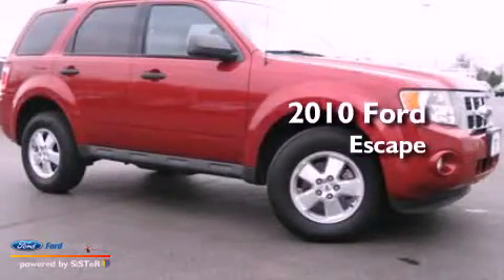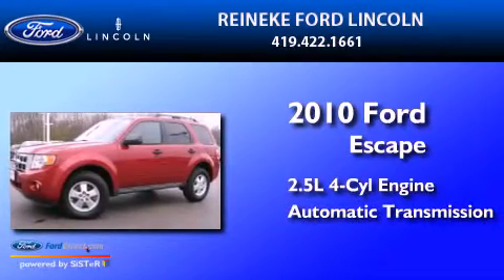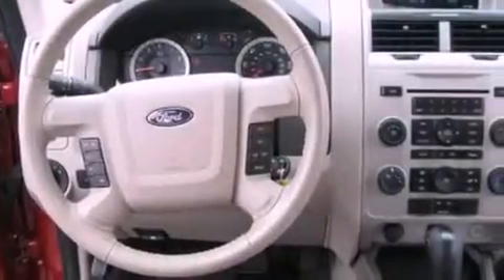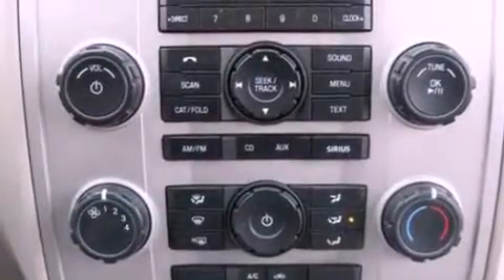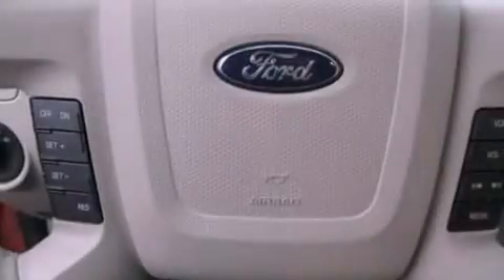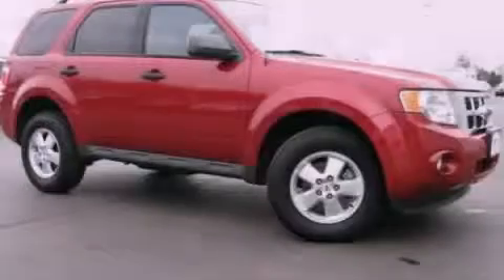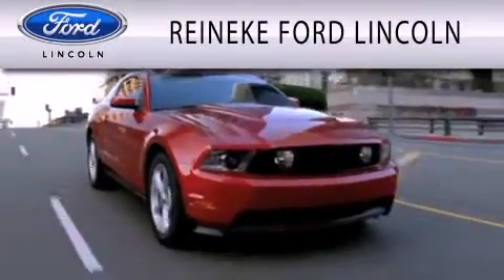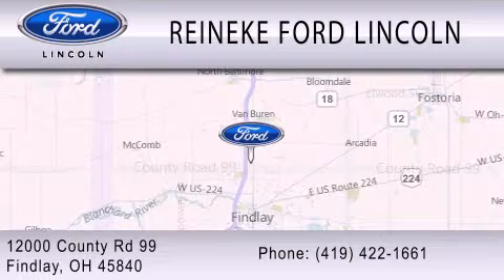2010 Ford Escape Findlay OH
Year : 2010
 Make : Ford
 Model : Escape
 Engine : 2.5L I4 16V MPFI DOHC
 Trans . : 6-SPEED AUTOMATIC
 Exterior : SANGRIA RED METALLIC
 Miles : 19,711
 Interior : STONE
 Stock : R150412